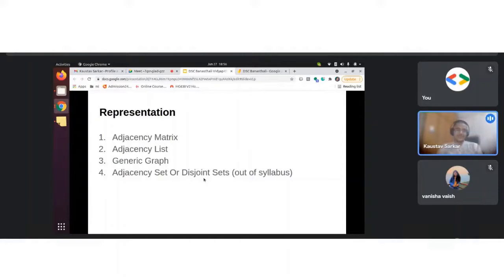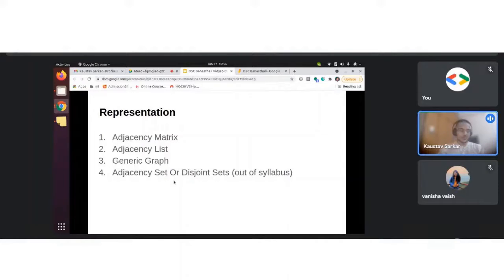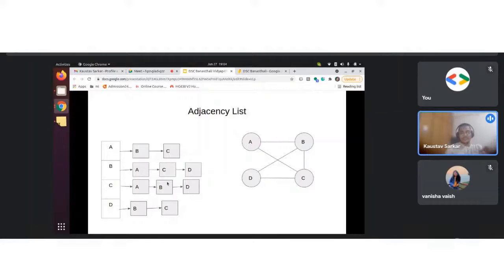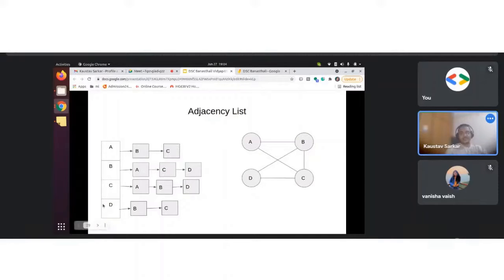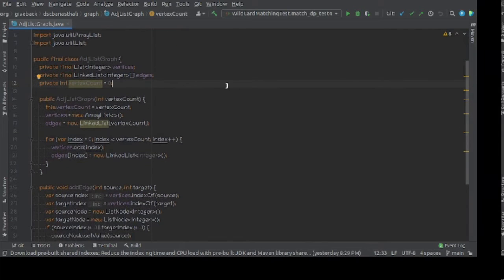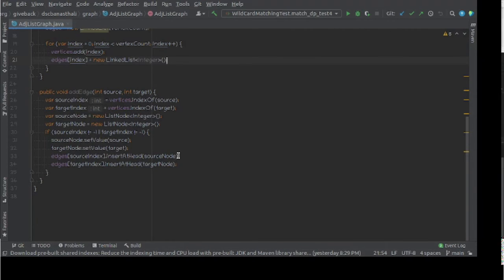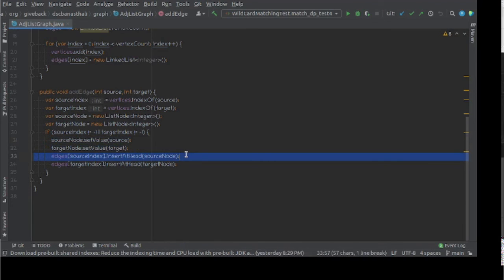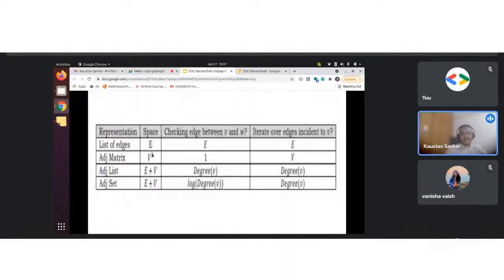Adjacency List (Representation)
This is an excerpt from a session conducted with GDSC Banasthali University.